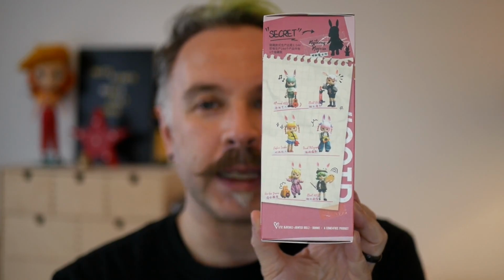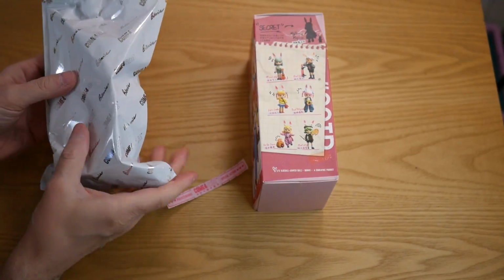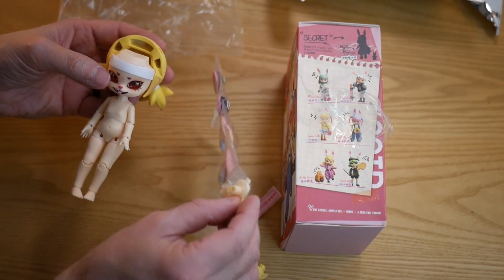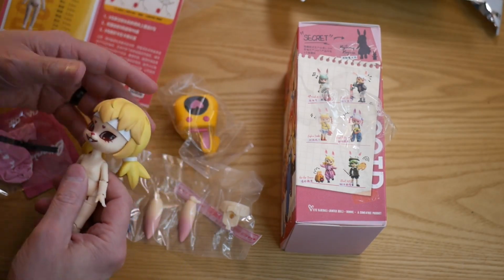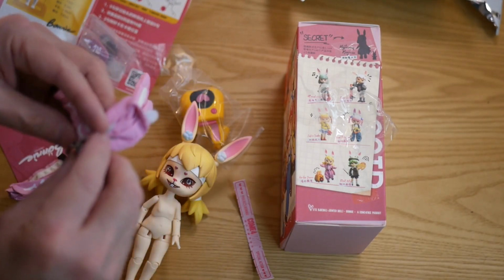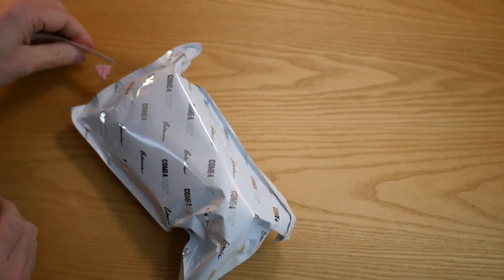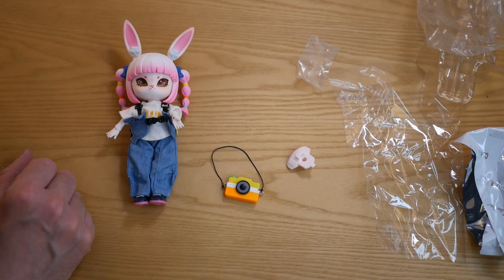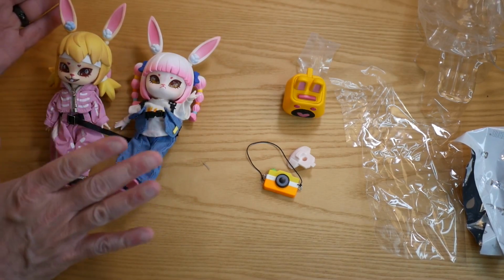Bonnie (rabbit doll) The Journey Of Streets BLIND BOX BJD COME4ARTS *ADULT DOLL COLLECTOR*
**This video and channel are aimed at ADULT doll collectors and gift givers.**

Who doesn't love a surprise? It's blind box time again and this time I've got two boxes from the Bonnie Journey of the Streets series. Each box contains a rabbit BJD doll, so sit back, relax and watch to find out which ones I do and don't get.